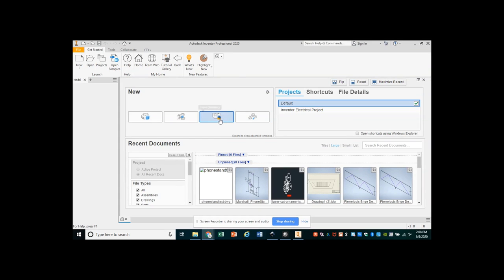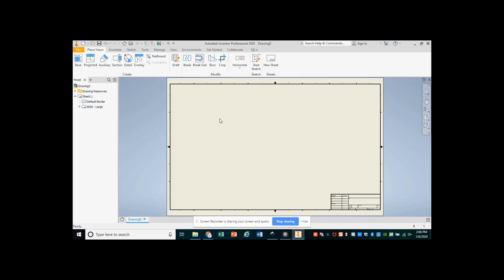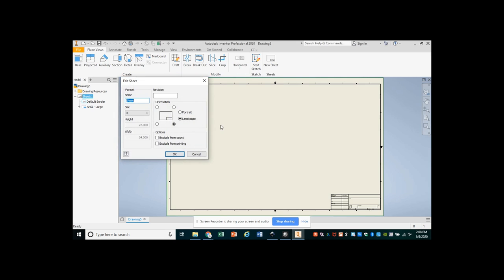Phone Stand 1: New Drawing